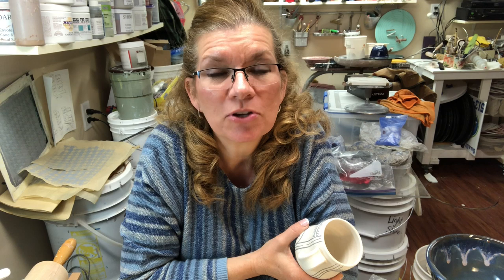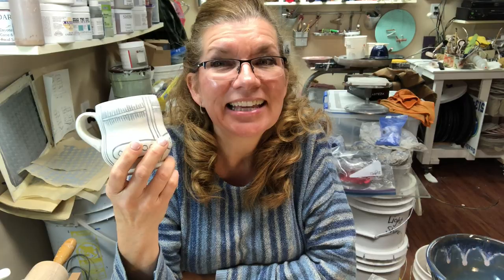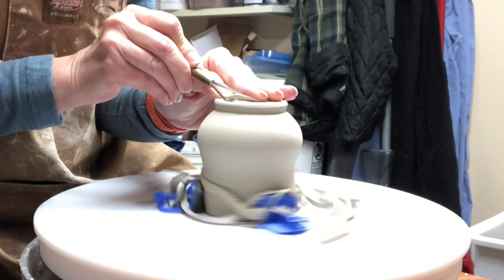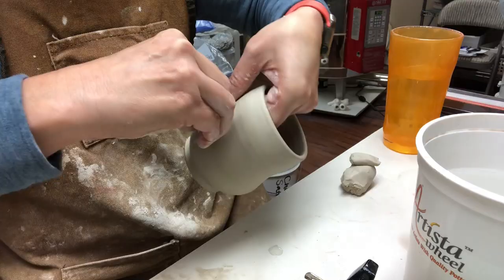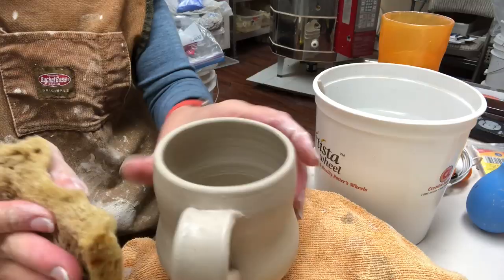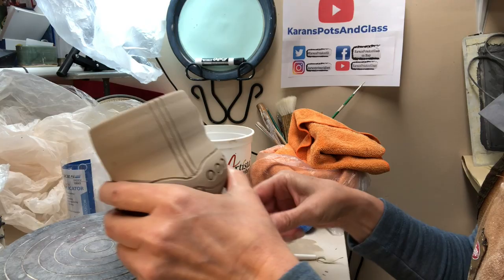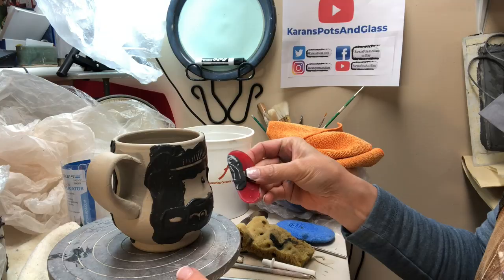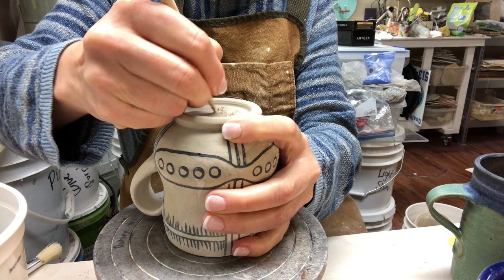Mishama Cup - From Throwing to Decorating Greenware! Day 30 Quarantine Distraction Video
This video shows the process I used to throw a cup on the wheel, trim the cup, create a pulled handle, and add design using the MISHAMA technique. I used the colored slip (the same clay body blended and sieved- see this video on how to prepare the slip)

Check out this link to a live searchable Google Doc I continually update with lots of my favorite tools on Amazon using my associate links!  (also some non-amazon suggestions on here!)